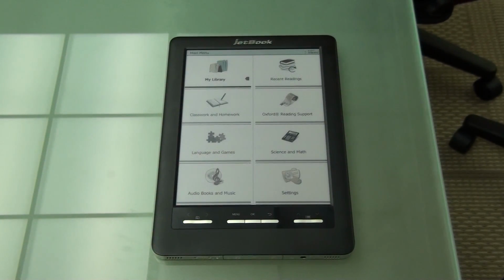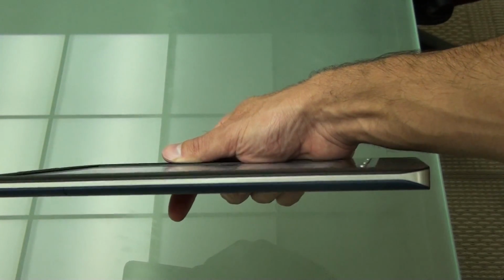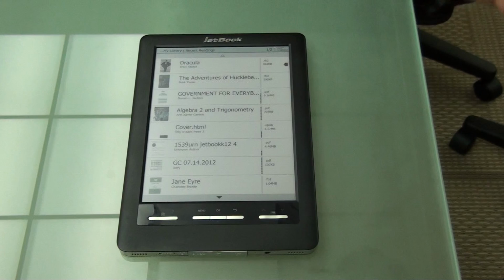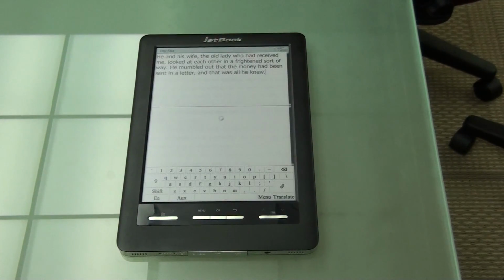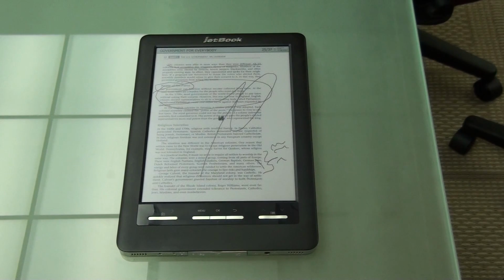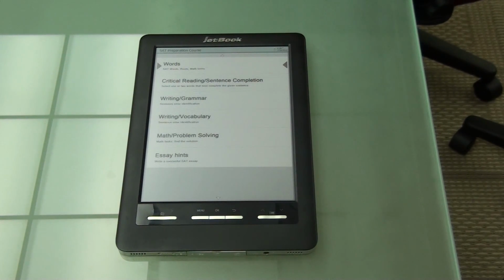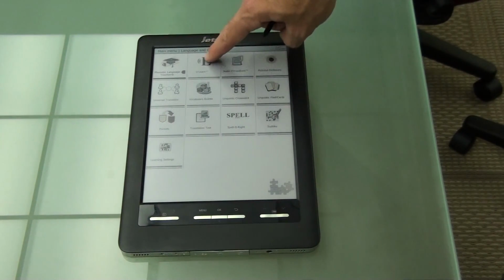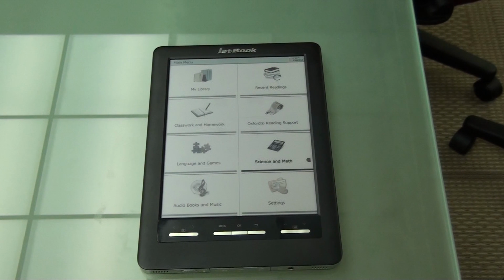jetBook Color eReader for Education. Hardware & Software Features. eBook Reader for Students.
A personal video shot by Jerry Cimadomo on his jetBook Color. He demonstrates the main features of the product and shows some of the pre-installed applications on the unit.